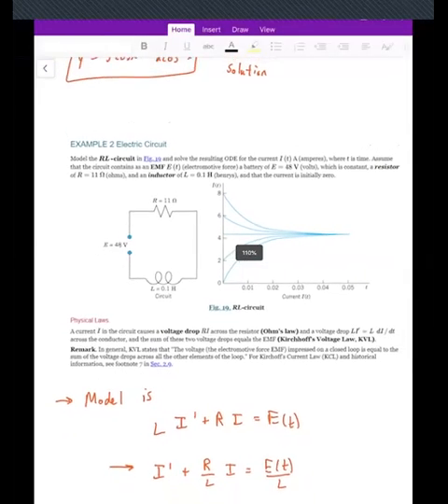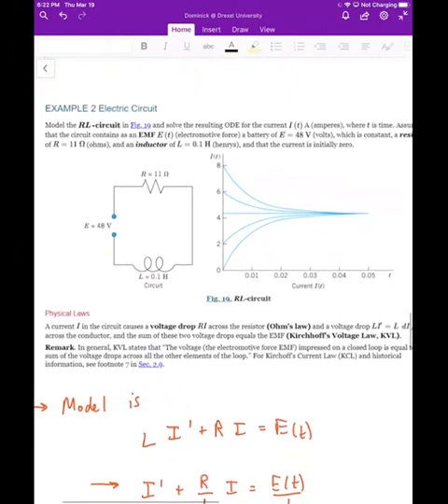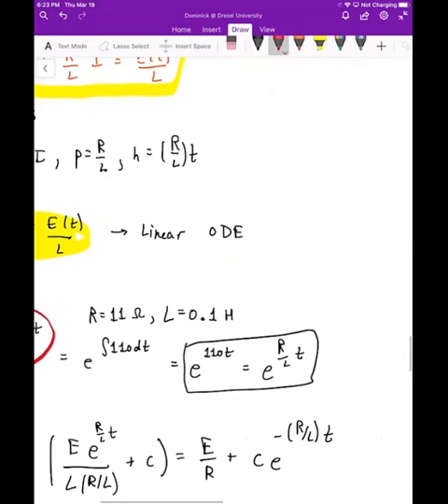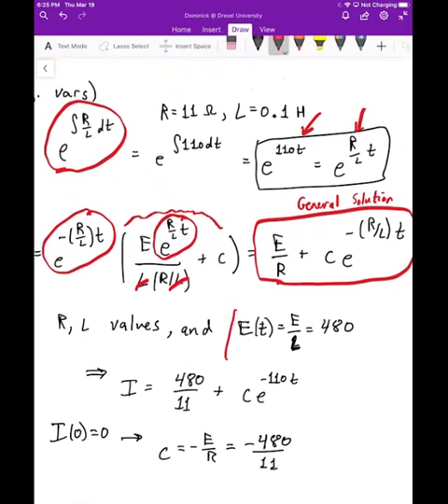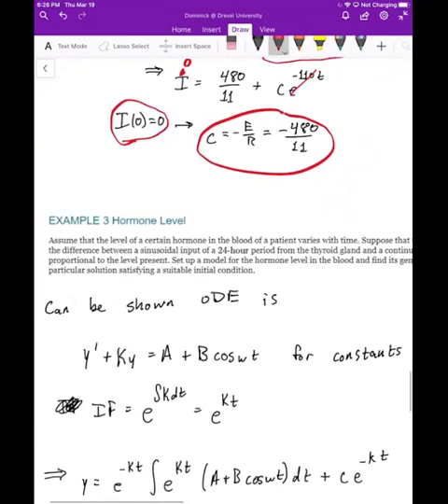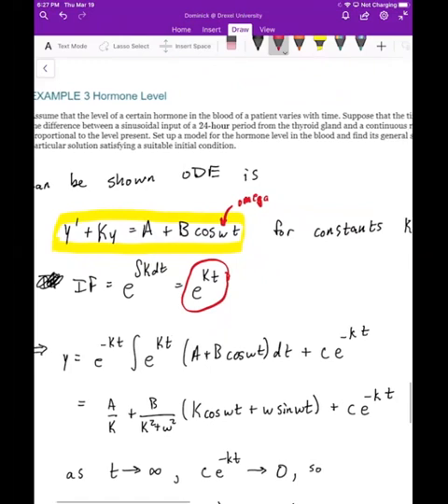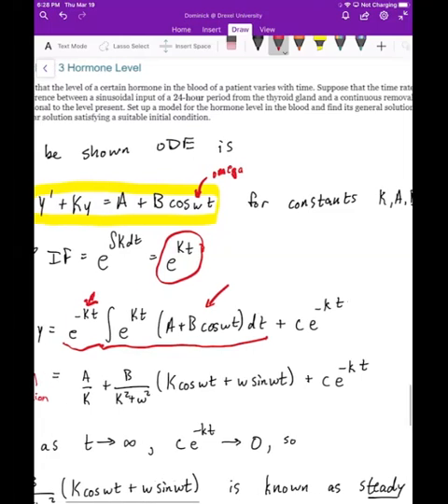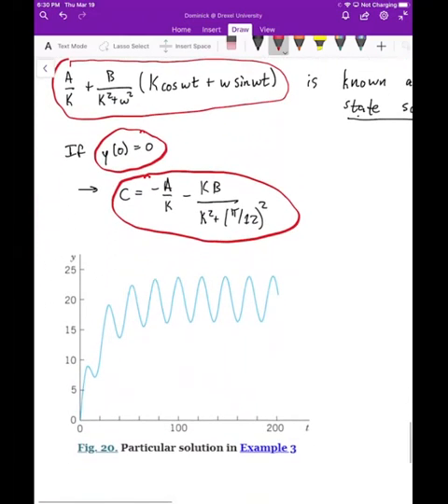Linear ODE's - some application problems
An electric circuit and hormone level problem in a linear ODE context.